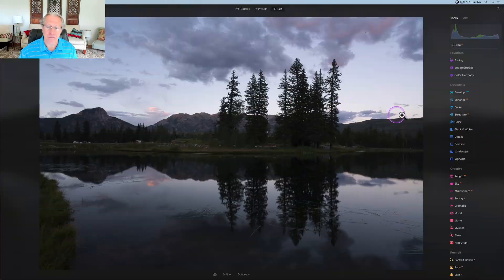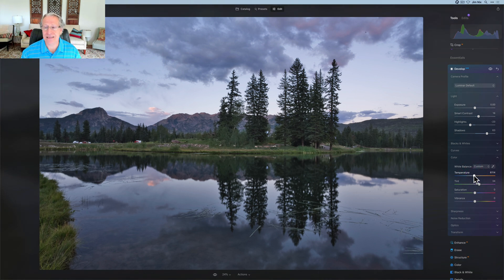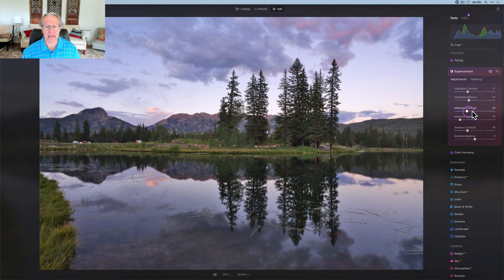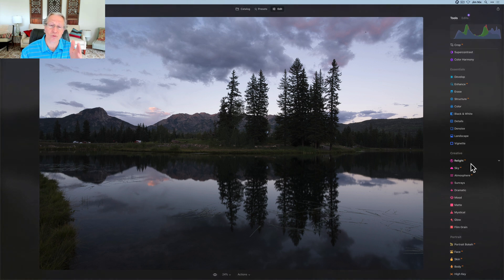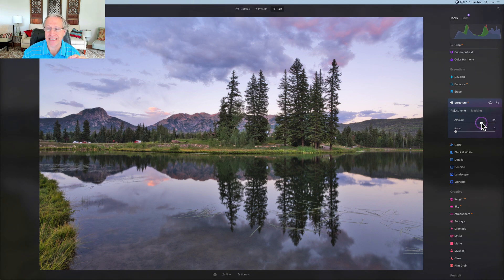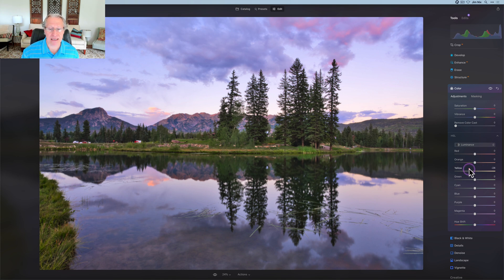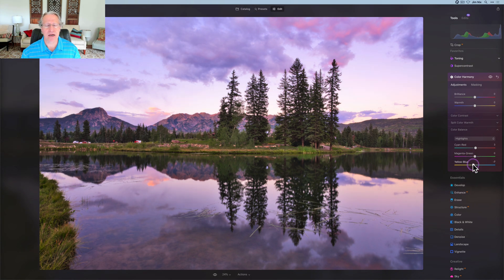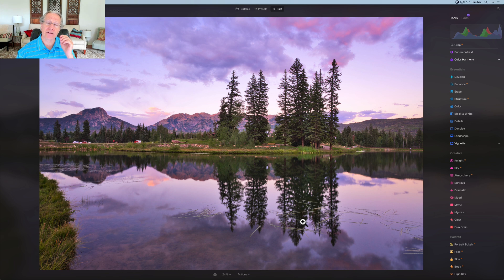Luminar Neo: Complete, Unscripted Landscape Edit